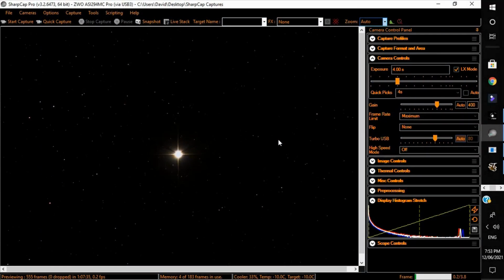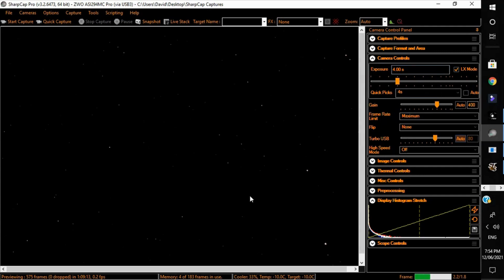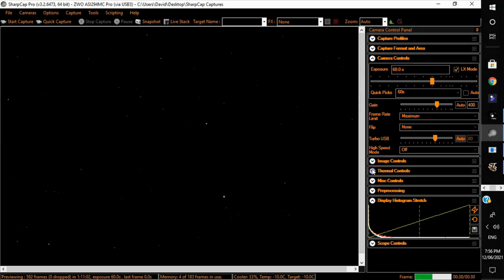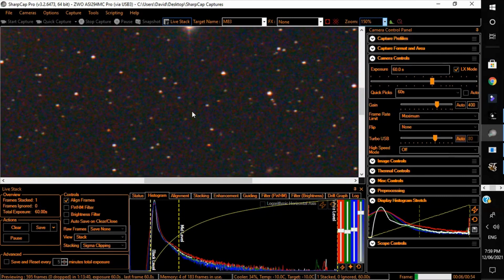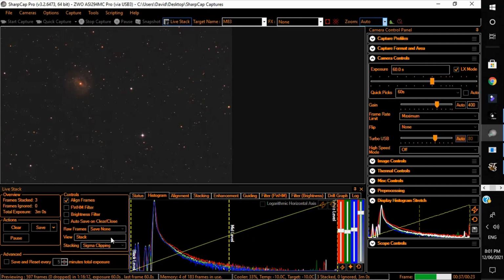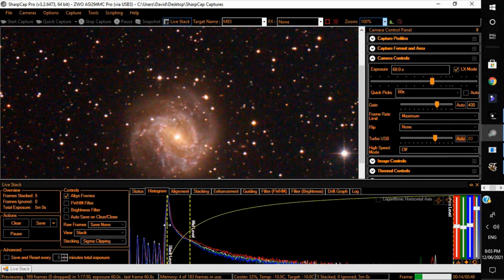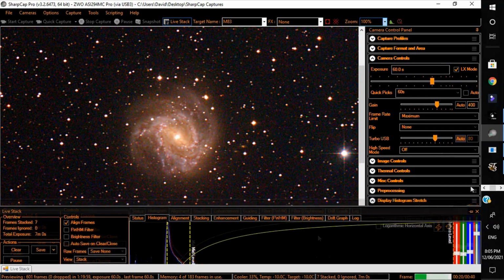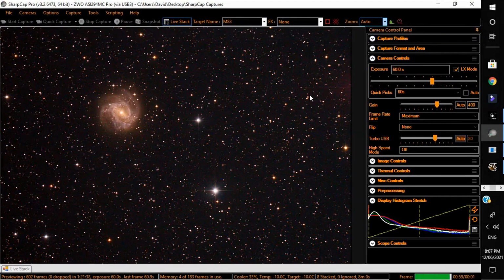Using EAA To View M83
Using EAA to View M83. A short instructional video showing how to use the software SharpCap to view the Southern Pinwheel, a barred spiral galaxy located on the border between the constellations of Hydra and Centaurus (12 minutes).